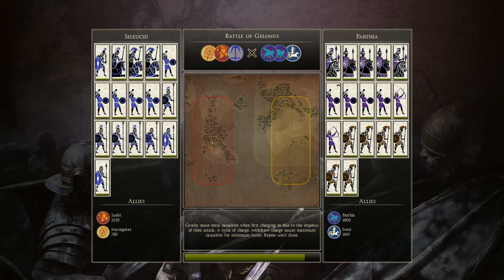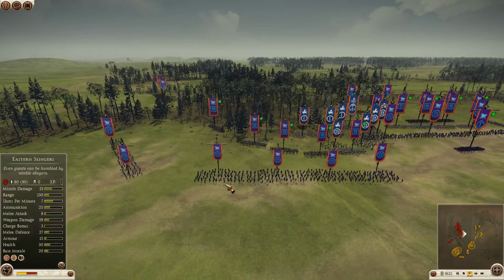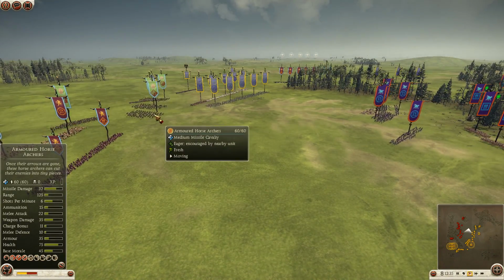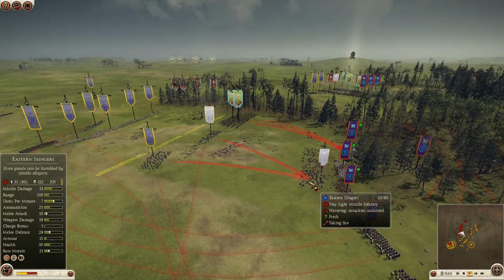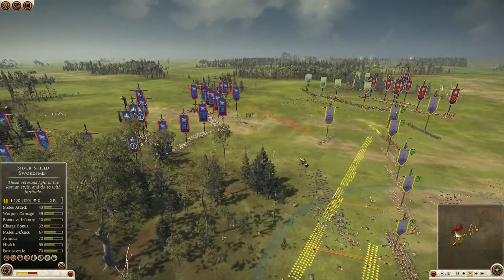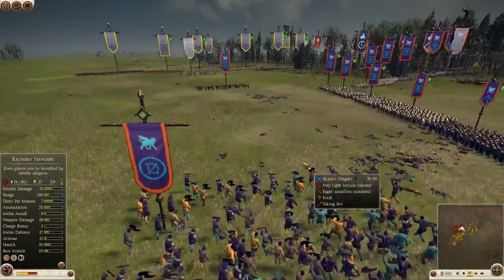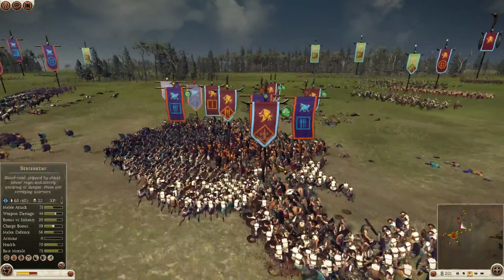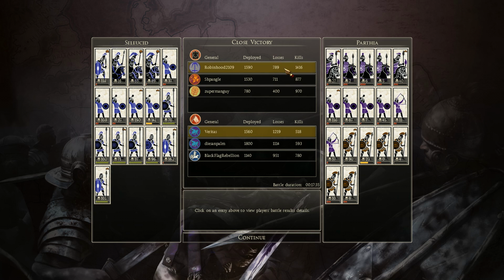3v3 Cavalry Grind - Total War: Rome II Online Battle #14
This is a 3v3 battle with a ton of cavalry action. Nomadic tribes tend to do that. Enjoy! (The first few seconds of audio accidentally got cut from the video)